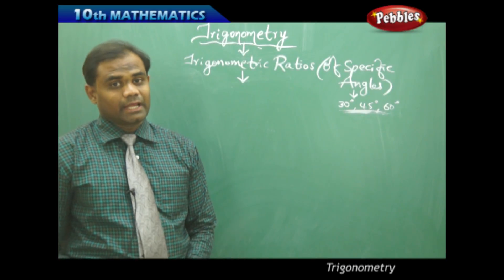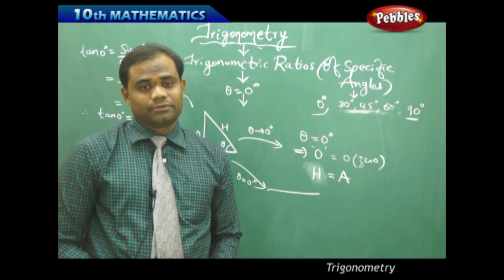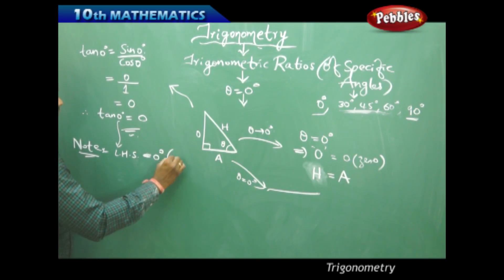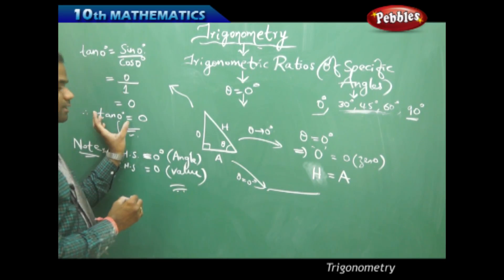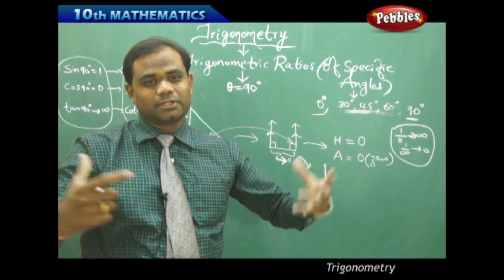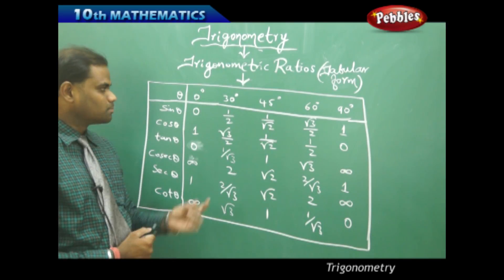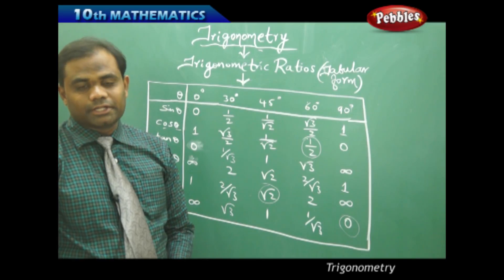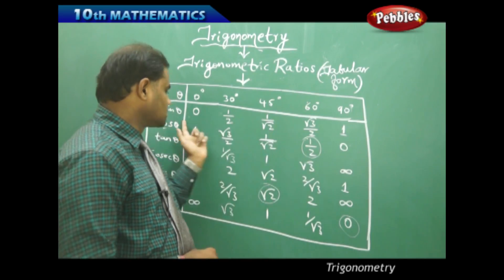Ratios Of Specific Angles-3 : Trigonometry | Mathematics | AP&TS